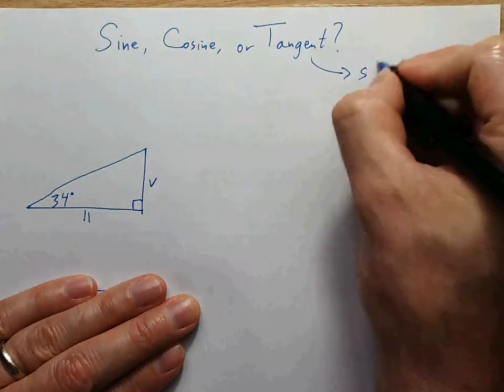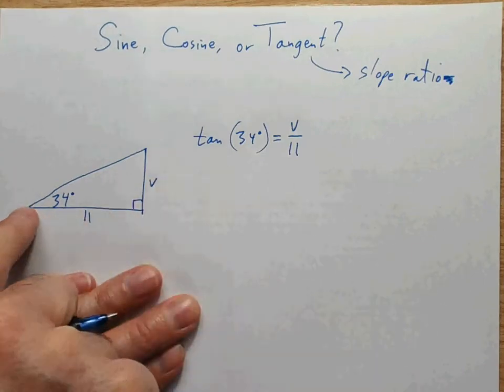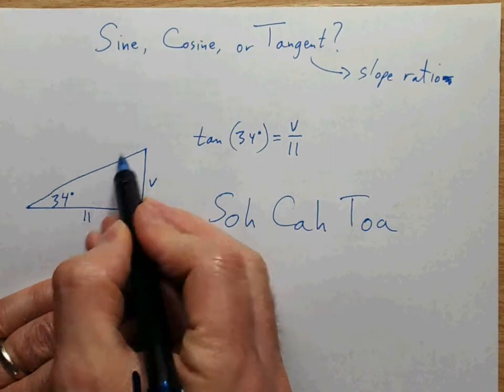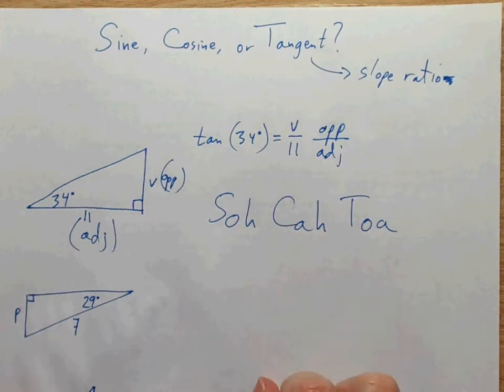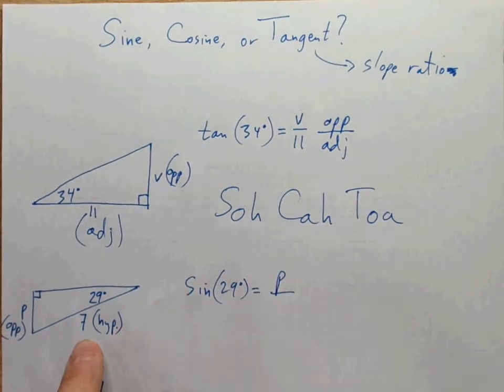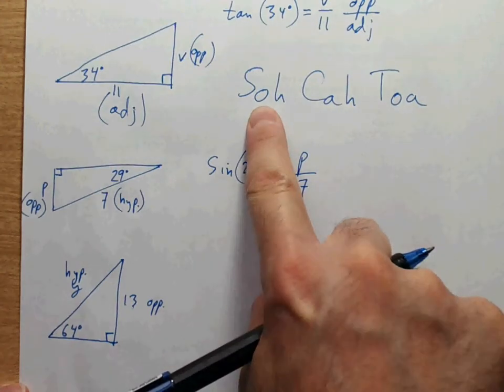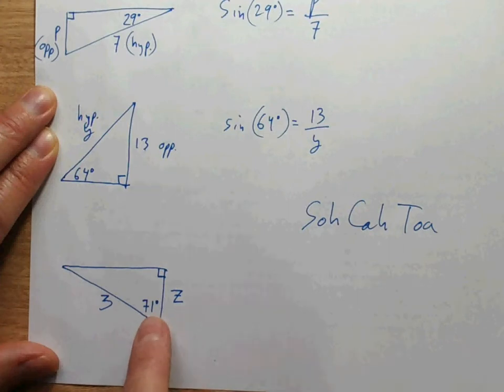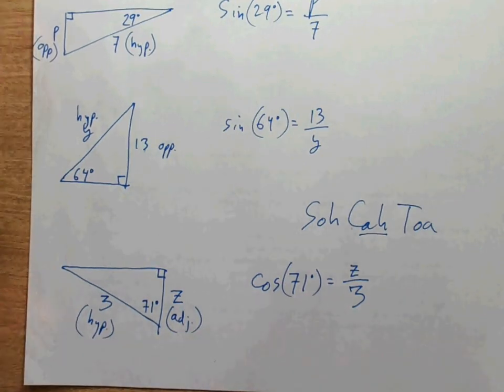Sine, Cosine, or Tangent? Setting up proportions within right triangle trigonometry.